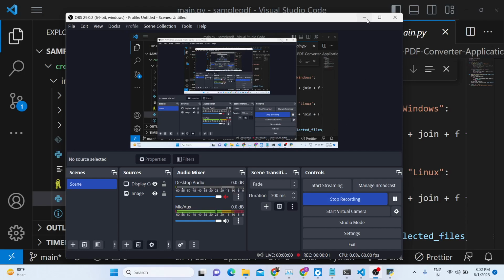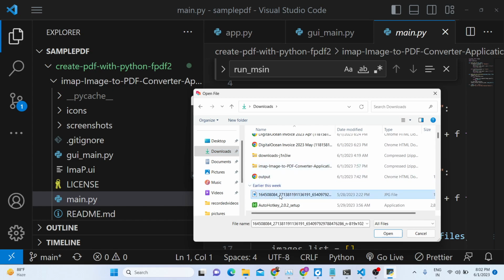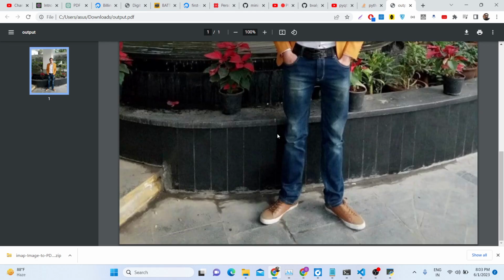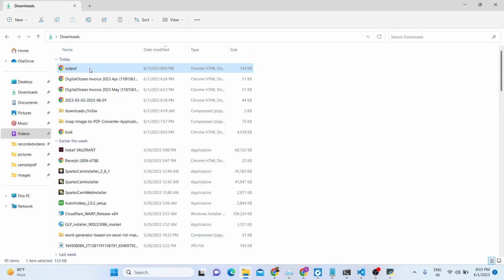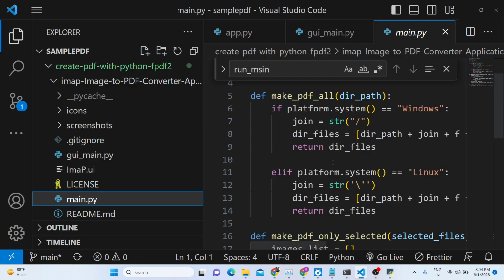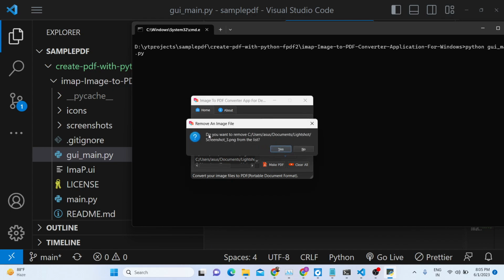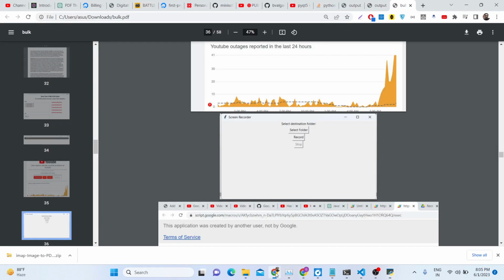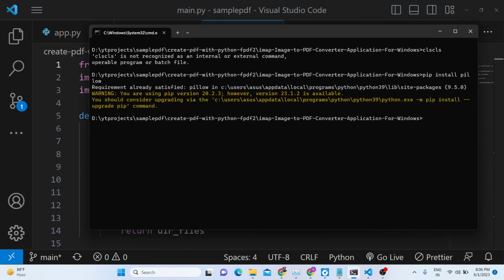Python 3 PyQT5 Script to Export Bulk Images to PDF Document Using Pillow GUI Desktop App